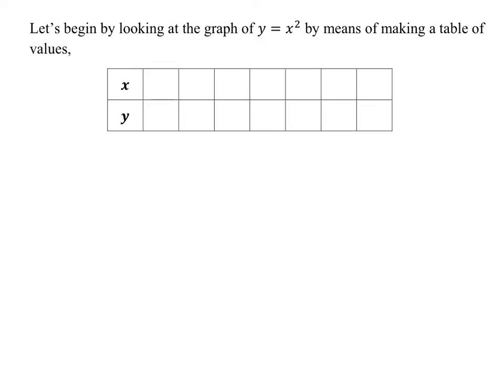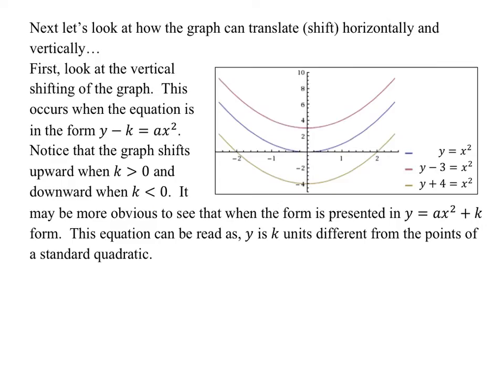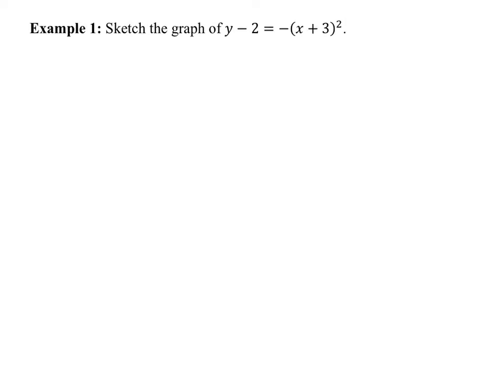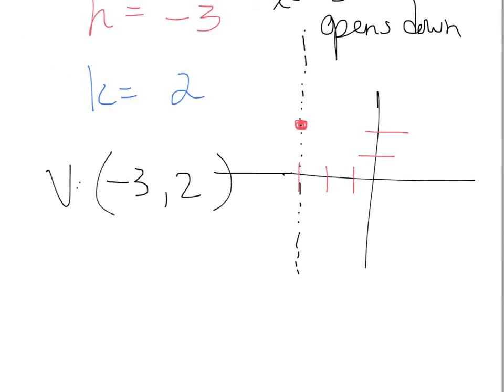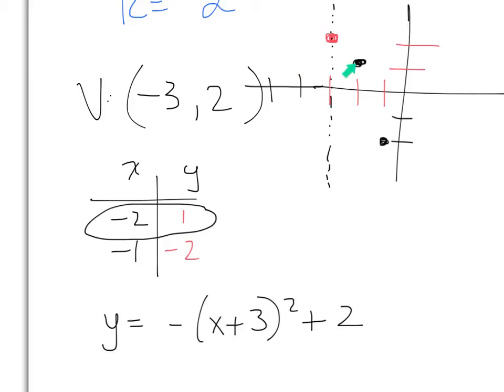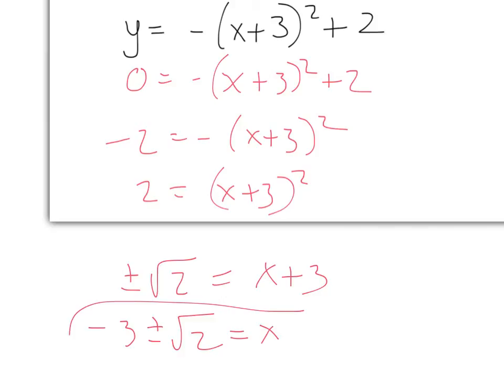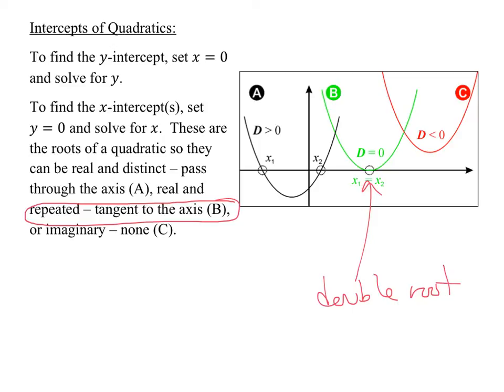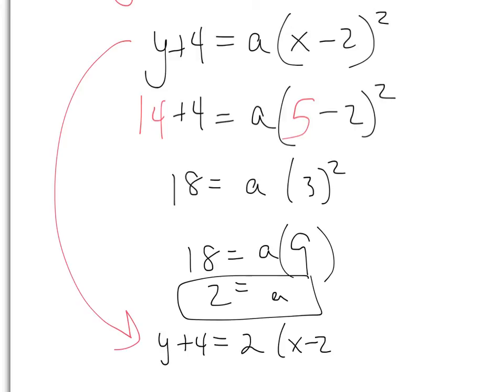Graphing Quadratics in Vertex Form